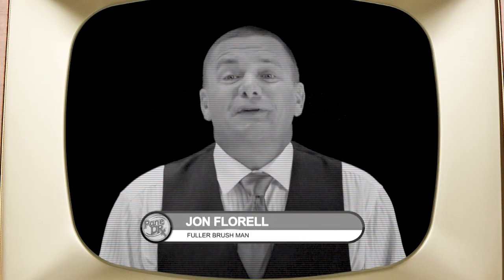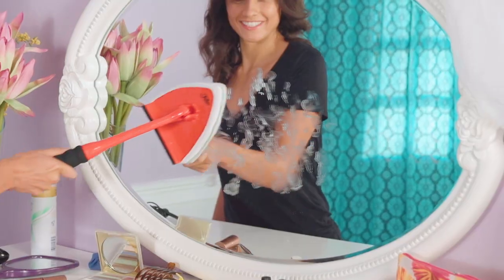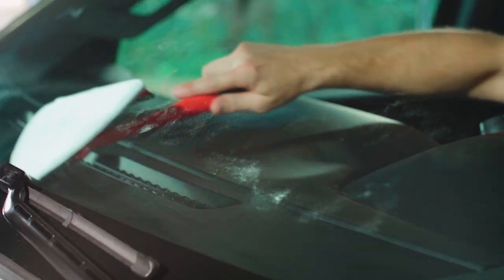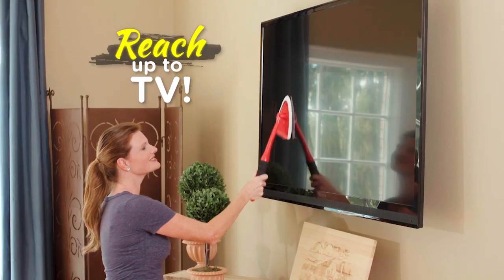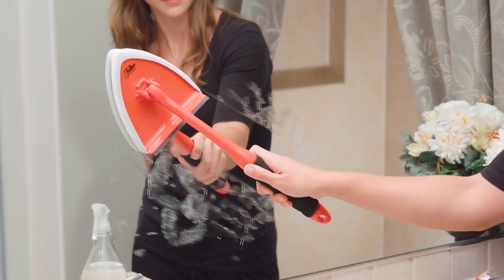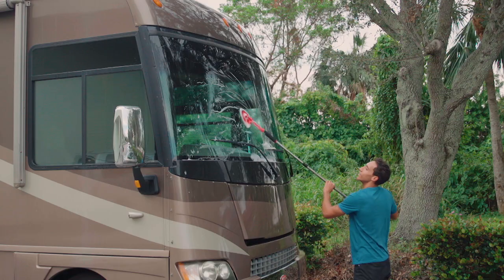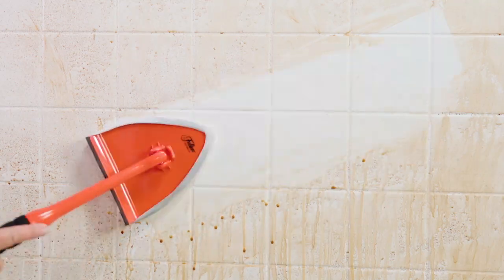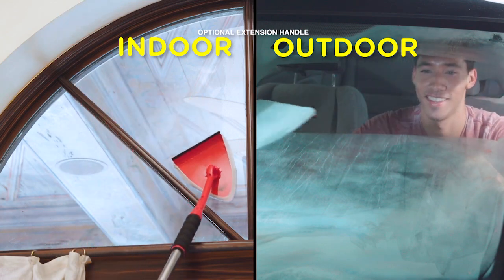Pane DR Official Commercial!